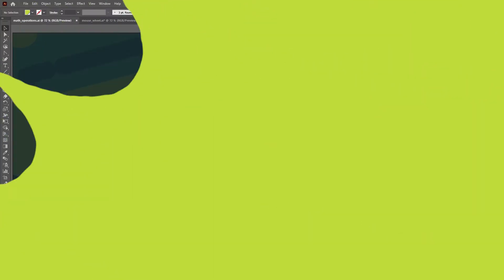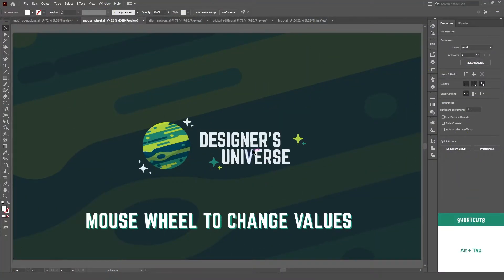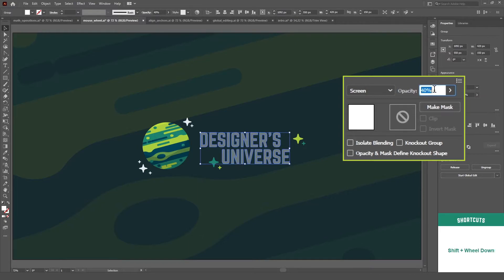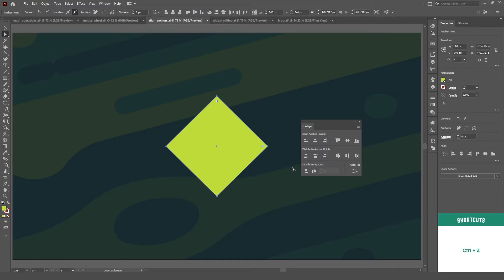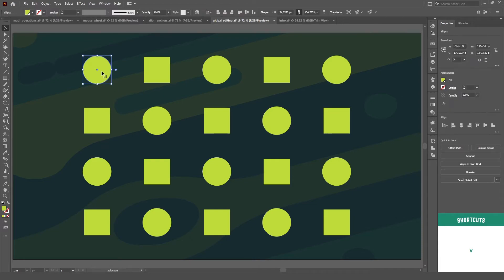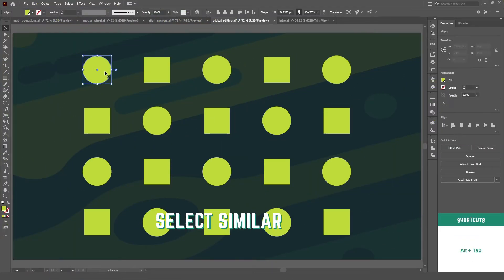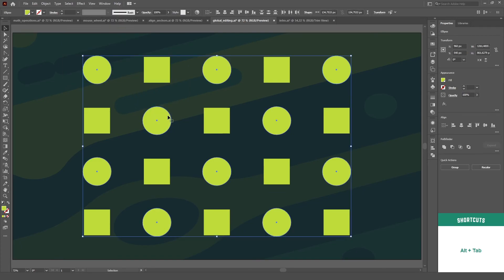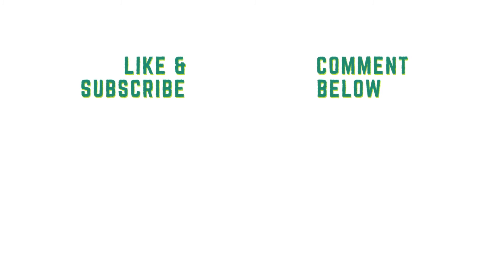5 Hidden Illustrator Features You Must Know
🎮 Epic Games Creator Code: ANDYTELLSTHINGS
Adobe Illustrator is full of hidden features that only advanced users might be aware of. In this Illustrator tutorial for beginners, I'll show you 5 hidden tips and tricks that will change the way you use this software and improve your design skills, as well as boost your productivity and speed up your workflow.
Adobe Illustrator is a software to create vector art for graphic design, web design, UI, logo design and so much more. With over 20 years of updates and upgrades, it has accumulated a wide range of tools and functions, which can be overwhelming at start, but with a few tutorials like this one, you'll be creating amazing art in no time!
TIMESTAMPS
00:00 - Intro
00:25 - Math operations on input fields
00:57 - Mouse wheel to change values
01:50 - Align anchor points
02:25 - Using global editing
03:12 - Select similar
04:12 - Ending